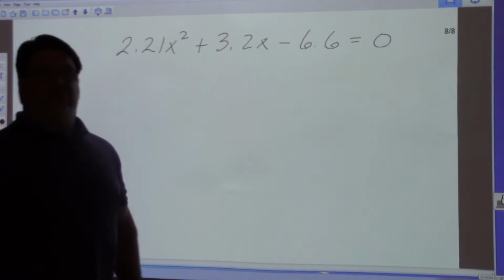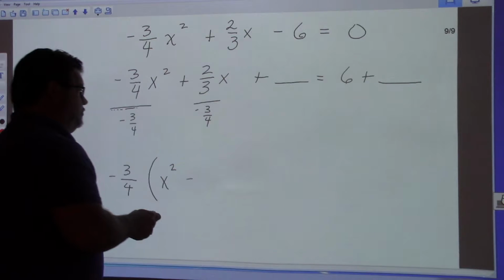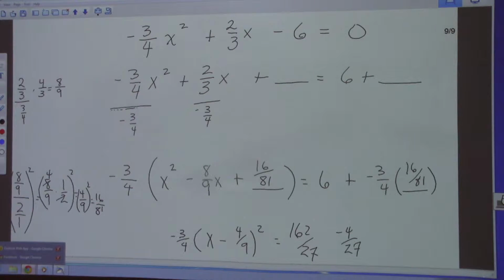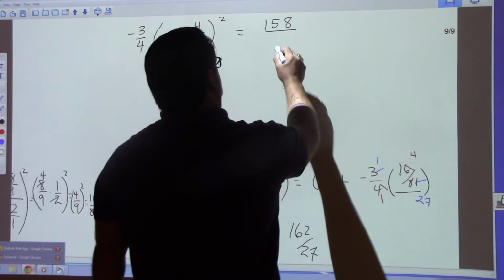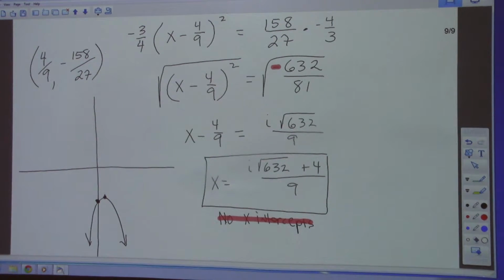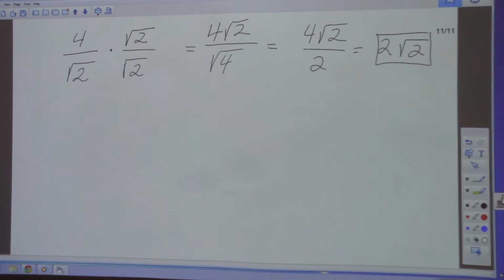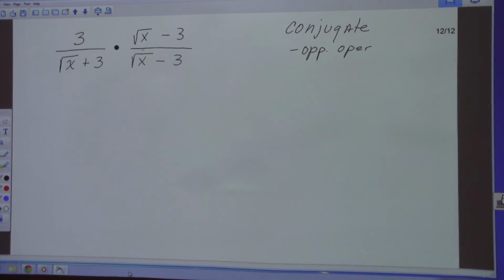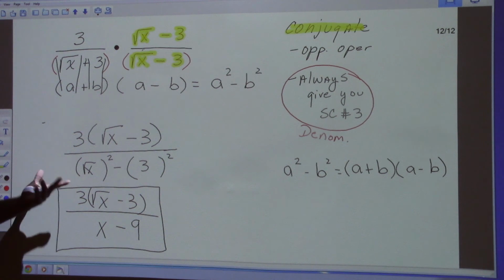2nd day Completing the Square con't - Video III